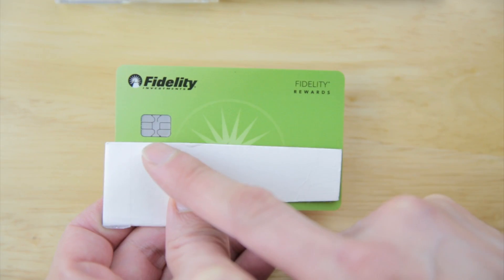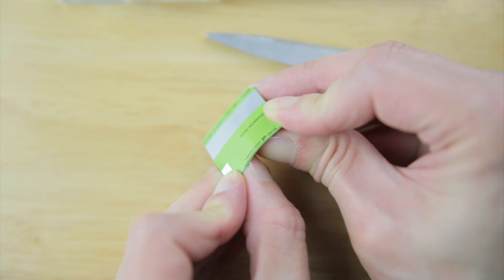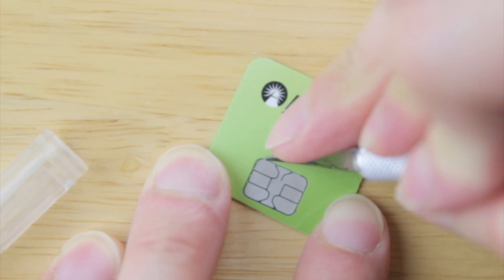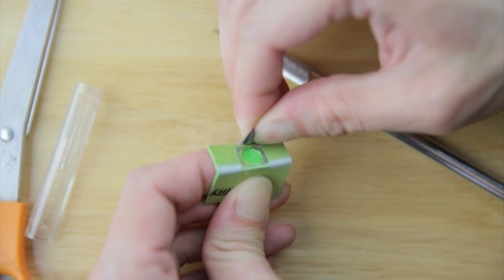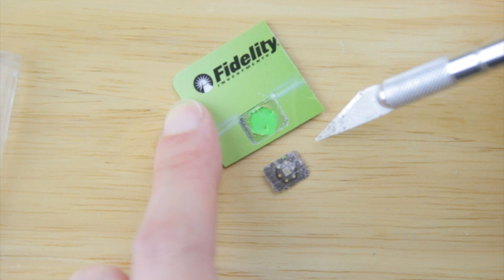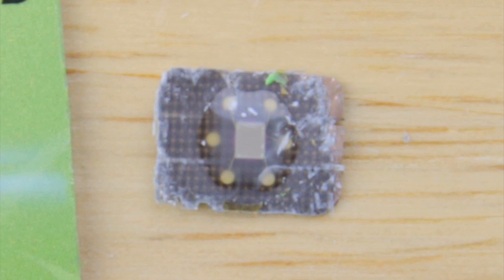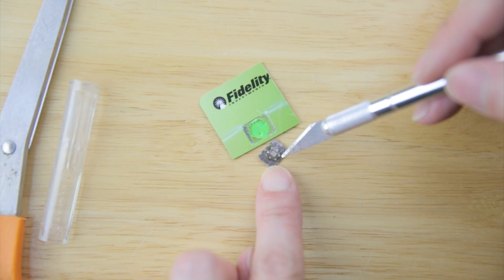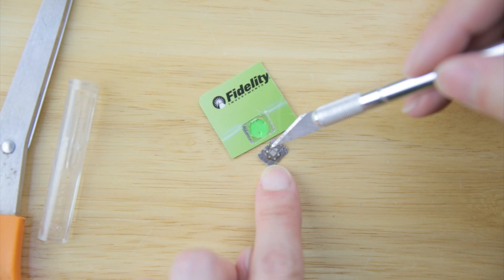Inside a Chip Credit Card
Every wonder what the inside of one of those chip credit card looks like? Let me tear it down for you and show you. It is a piece of a wafer that is has wires bonded from the wafer to the contact pads.